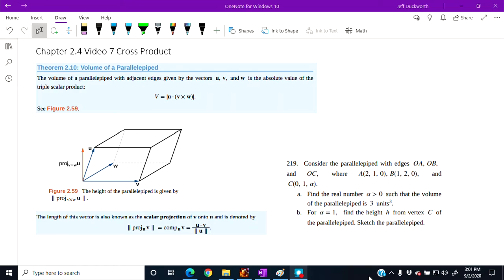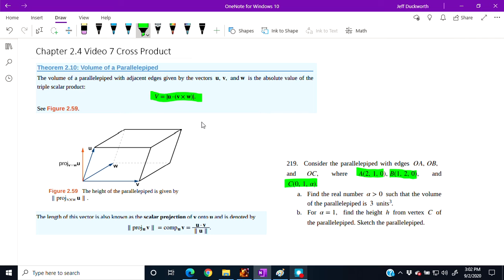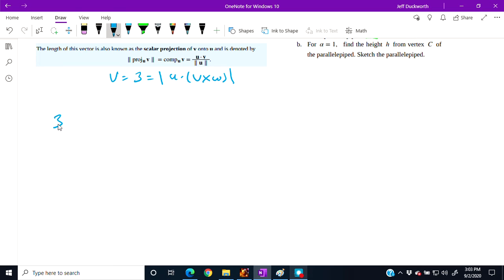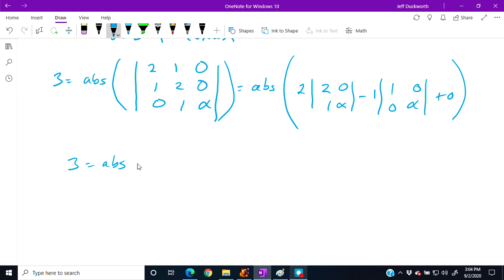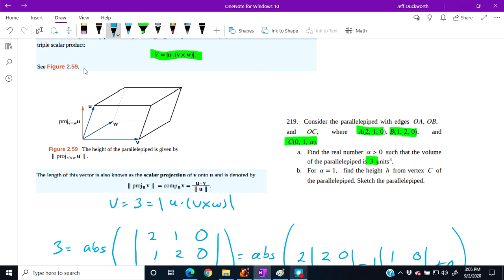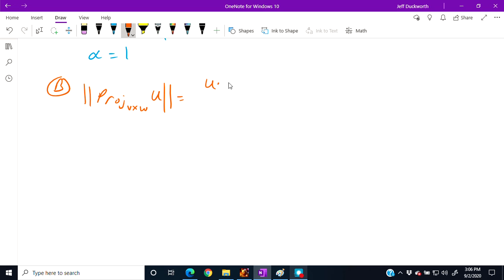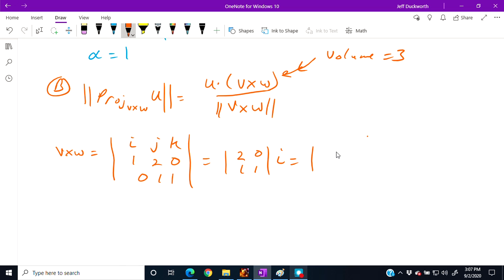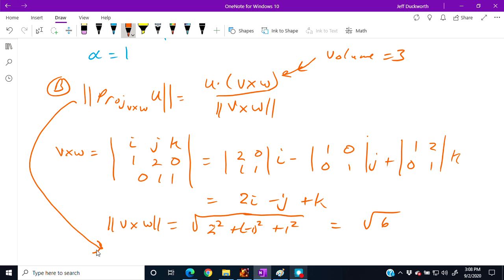Calculus 3 Chapter 2 4 Video 7 Volume of a Parallelepiped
Volume of a Parallelepiped